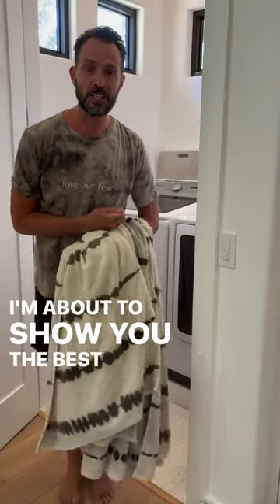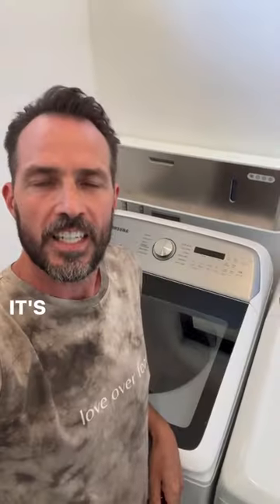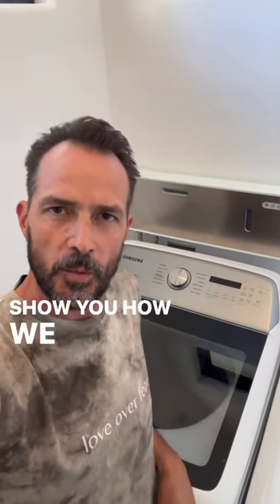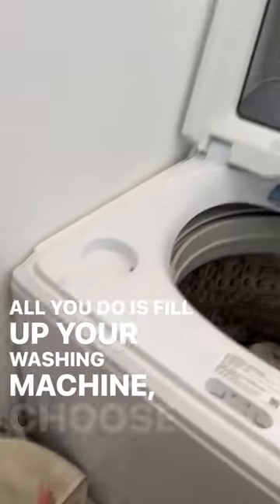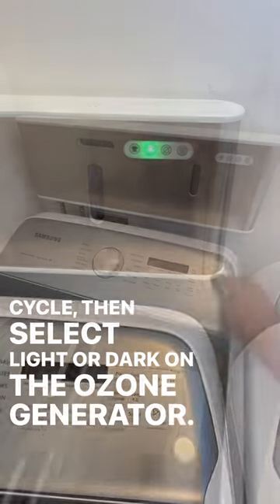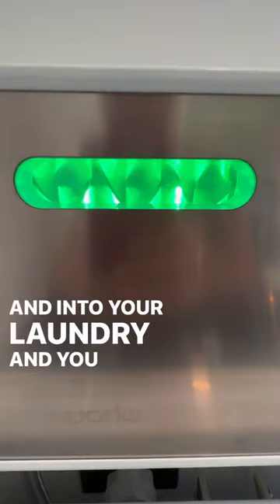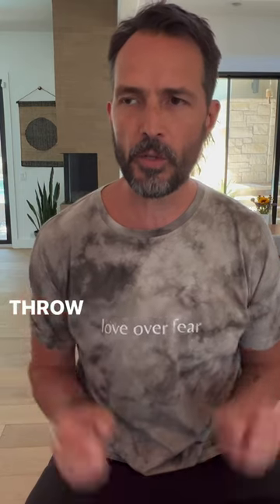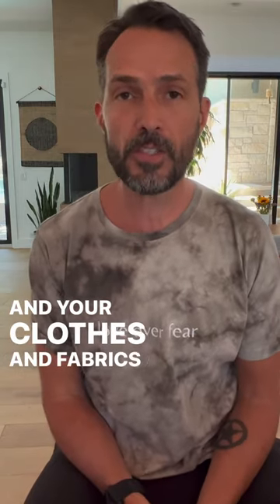The Best Laundry Hack of All Time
The @o3waterworks Smart Laundry system creates Aqueous Ozone cleaning solution on demand from just cold tap water.

No detergent needed. Save up to $650 on detergent and hot water per year!

Works with all types of washing machines.

Receive Episode Resources in your inbox, ONLY available to our NEWSLETTER subscribers

The EMF Home Safety MASTERCLASS: Featuring 4+ HOURS OF VIDEO CONTENT that will give you a comprehensive understanding of the various types and sources of EMF commonly found in your home, and how to fix them.

Connect with the show via social media for frequent updates and latest lifestyle biohacks: